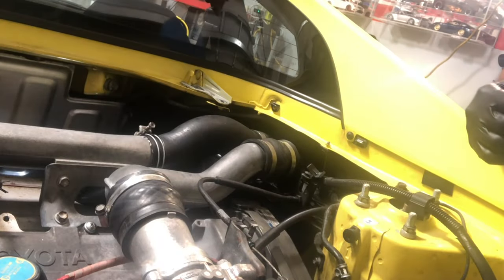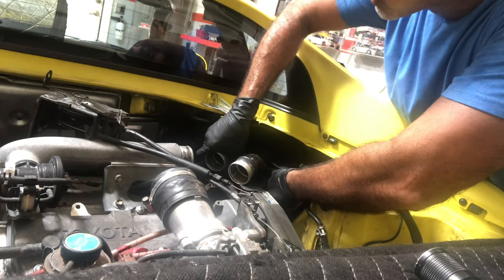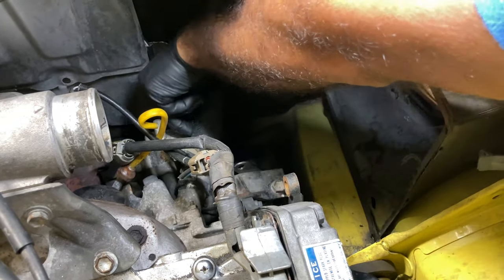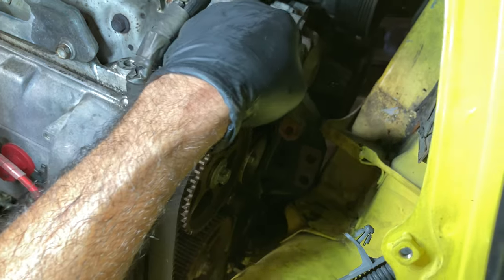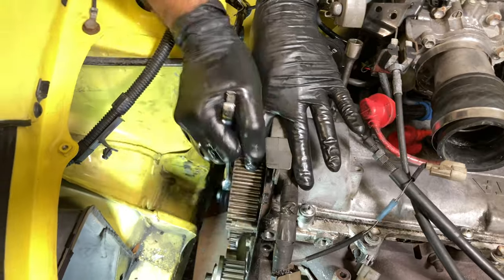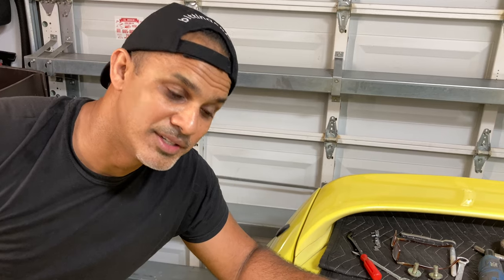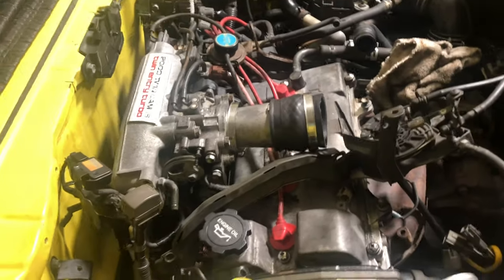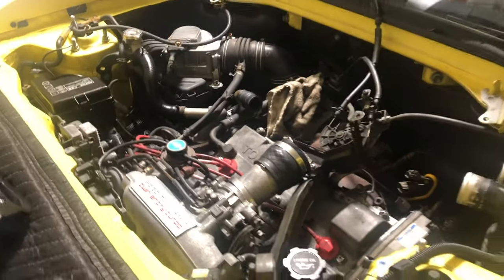The Banana MR2 SW20 Gen2- Timing Belt & Seal Replacement